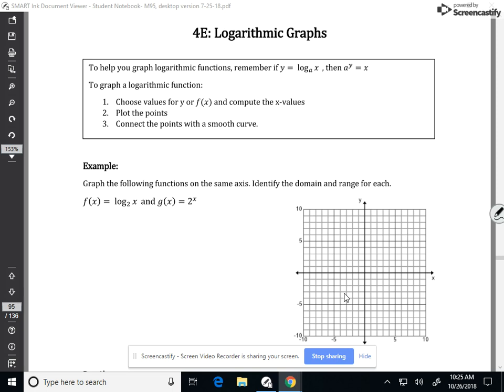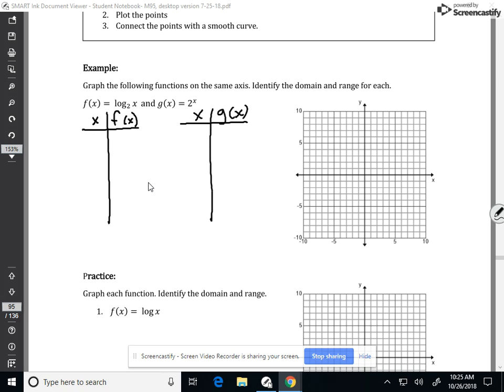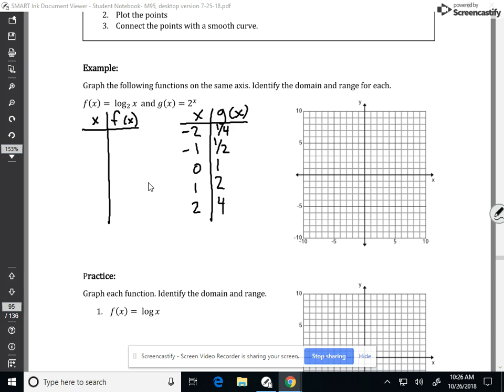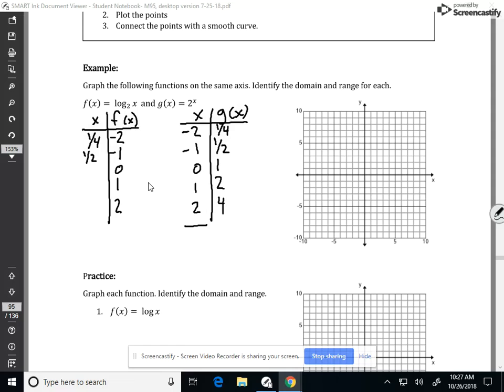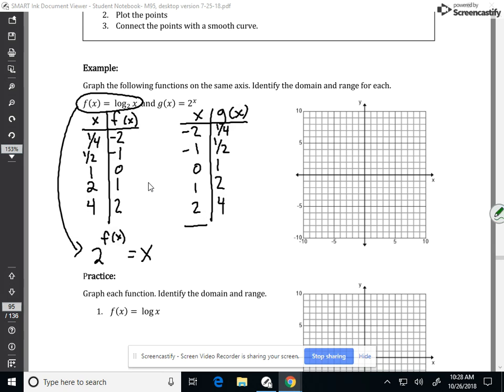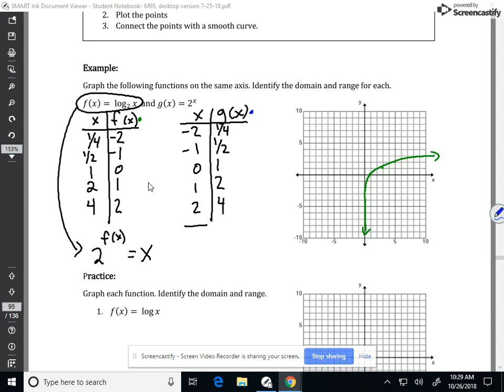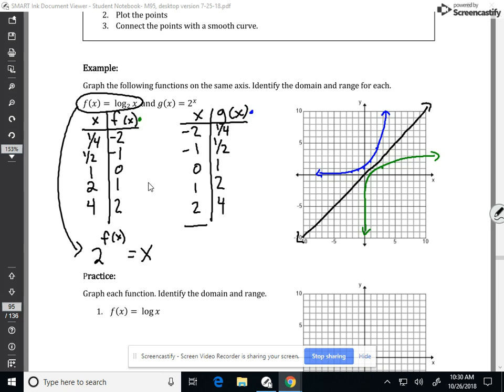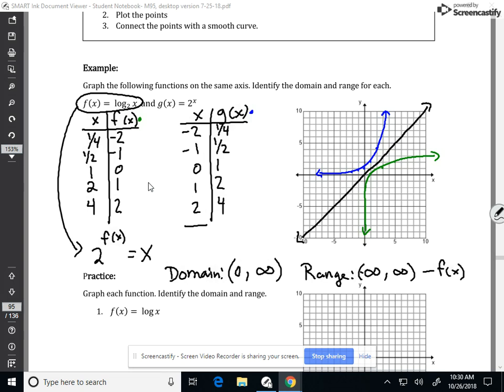M95 4E Logarithmic Graphs